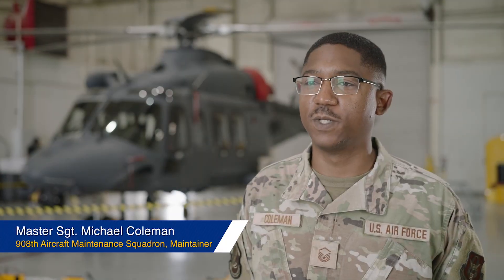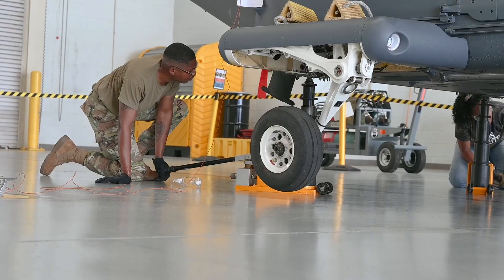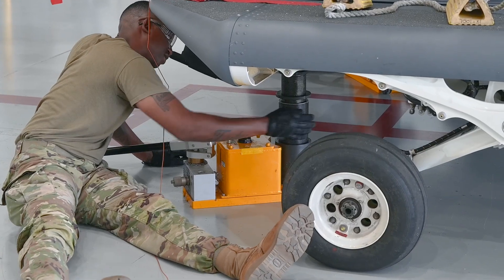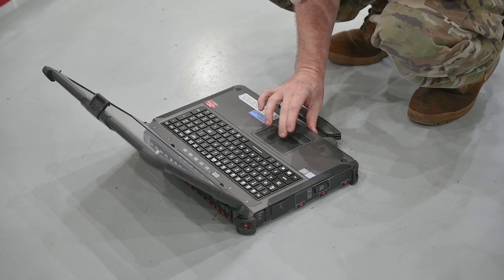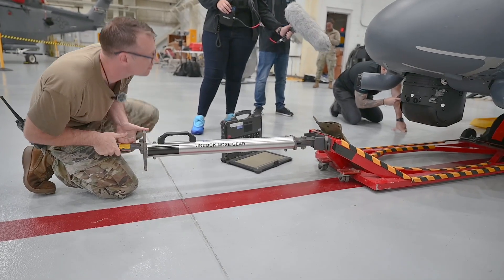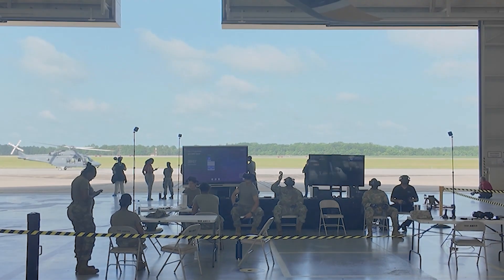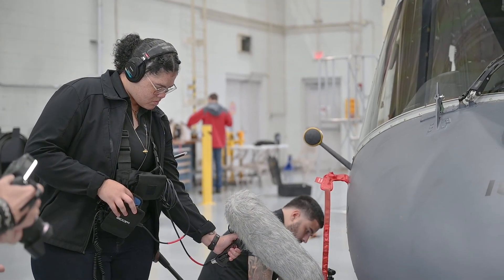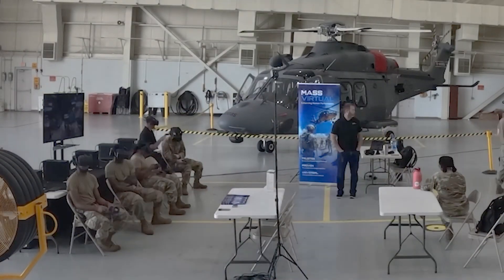908TH AMXS helps create XR trainer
U.S. Air Force maintainers from the 908th Aircraft Maintenance Squadron work with Mass Virtual, an aircraft extended reality training company, to create XR training aids for the MH-139A Grey Wolf Helicopter on Maxwell Air Force Base, Alabama, June 2nd - 11th, 2025. The training aids will give more Grey Wolf maintainers the chance to practice working on the aircraft, in a virtual setting, without the need to remove an aircraft from the flying schedule. (U.S. Air Force video by Senior Airman Kamiyah Burks)